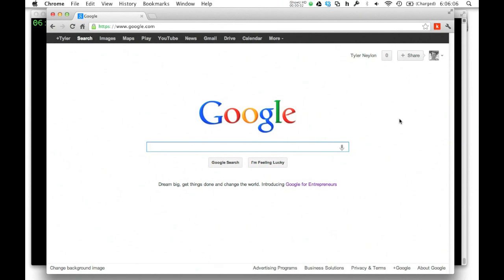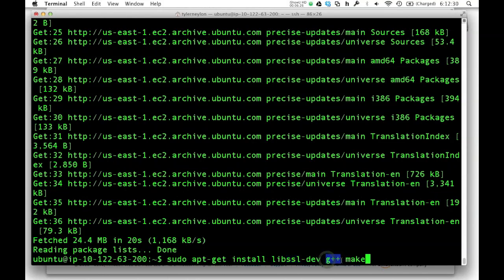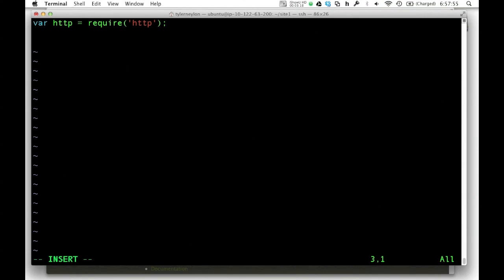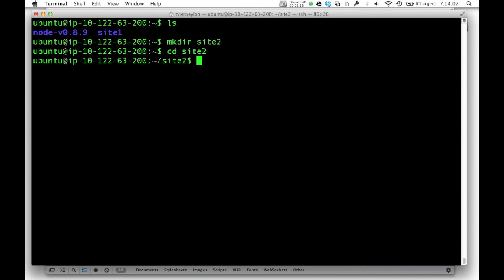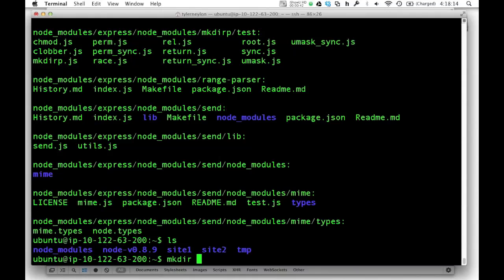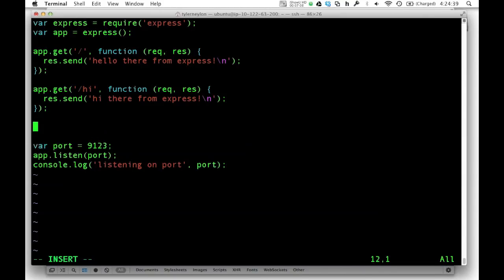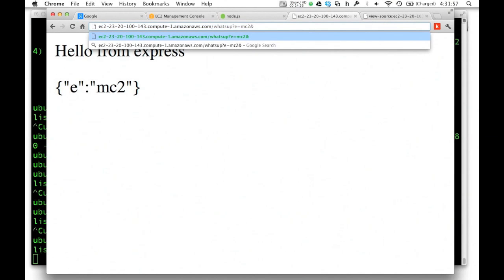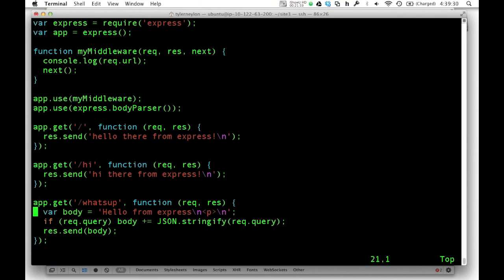Intro to making a web server with nodejs and express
This screencast covers the very beginning of setting up a web server using nodejs and express. It's designed for newbies. I'm using ubuntu running on an ec2 instance so you can exactly duplicate everything I do if you want to. But if you're not using ec2 or ubuntu, you can also learn from the screencast, as long as you're able to get node up and running.

To be honest, I wish I explained things better and more quickly in this video. So it's not perfect, but right now there are not that many screencasts on express, so I thought I'd make one. I might make more in the future to cover more topics.